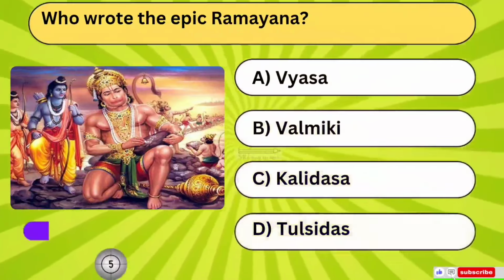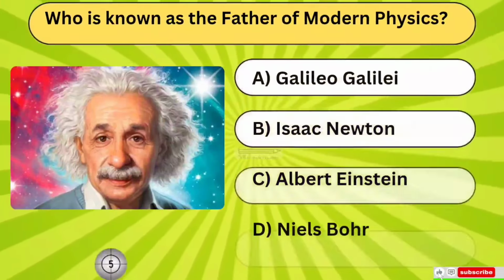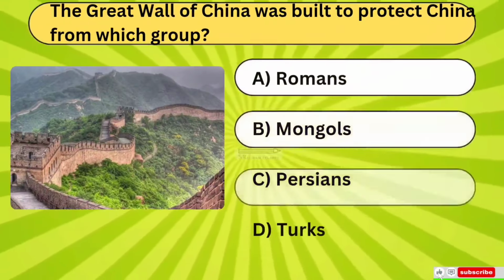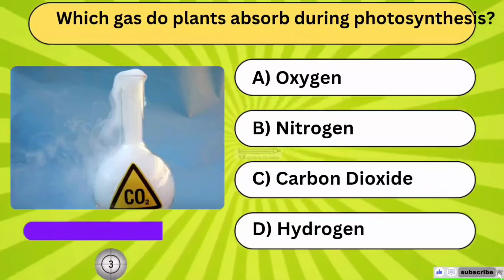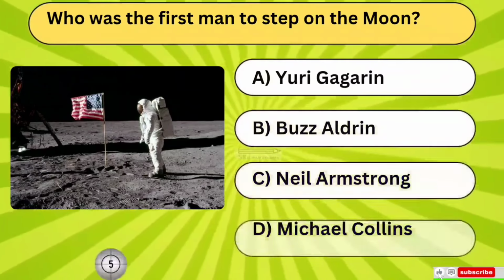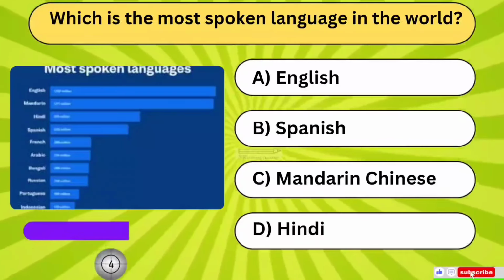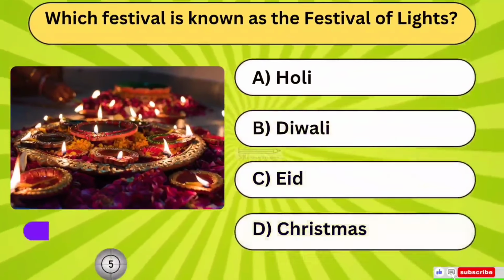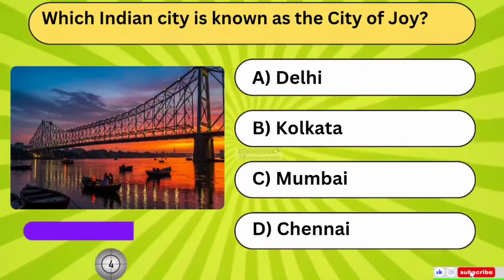General knowledge MCQ l RRB l SSC l PSC